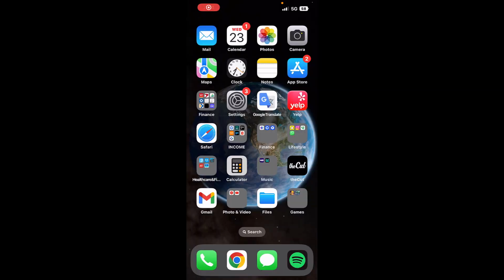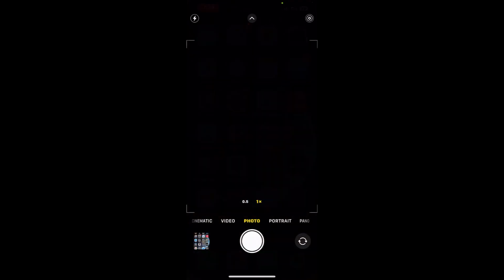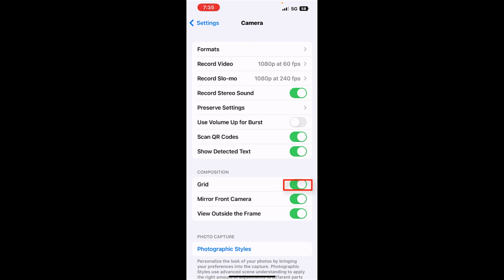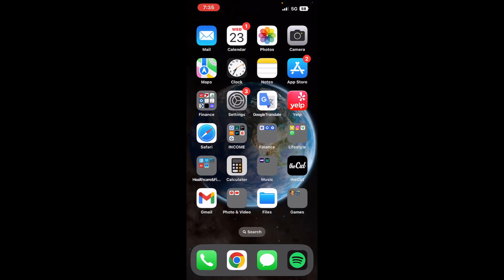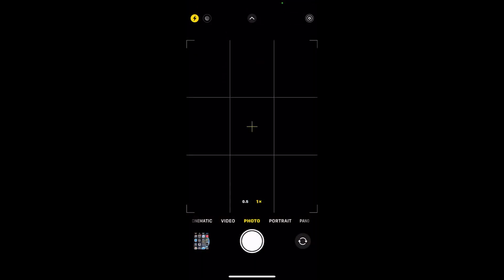Enable/ Disable iPhone Camera Grid